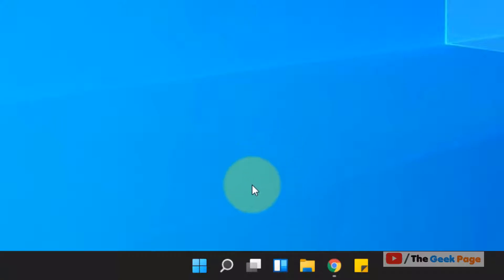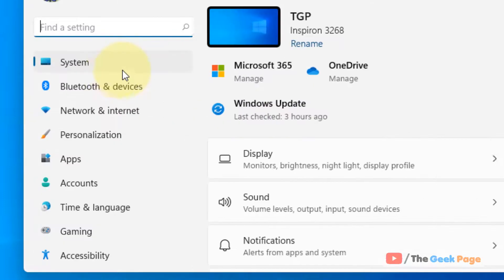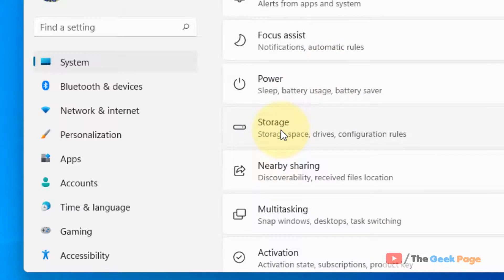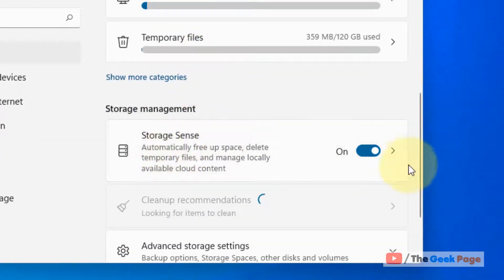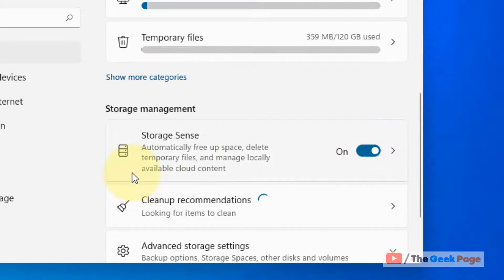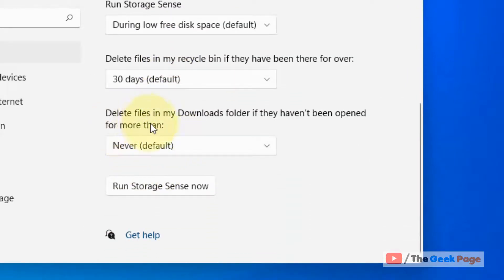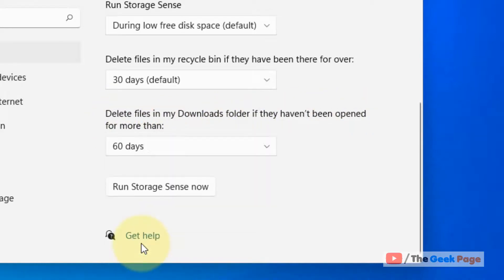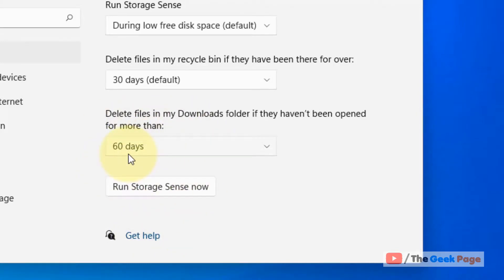How to Auto delete files in Downloads Folder on Windows 11